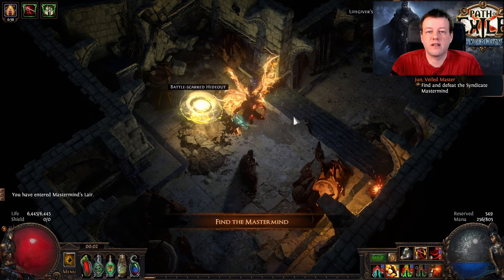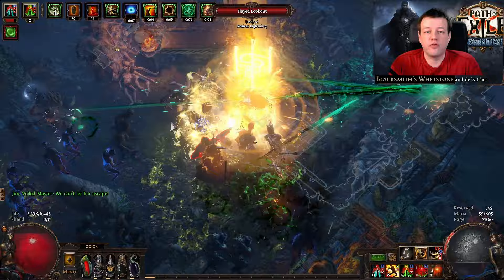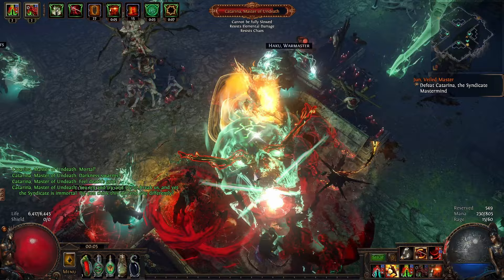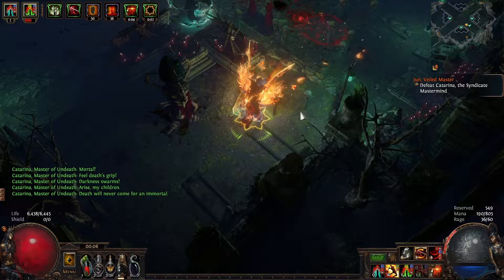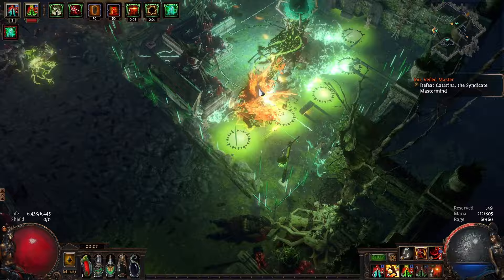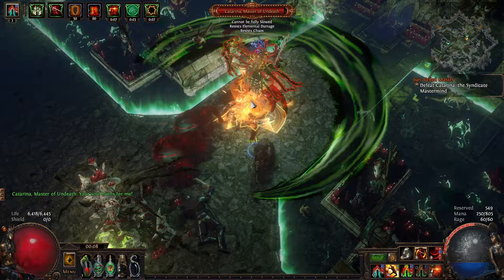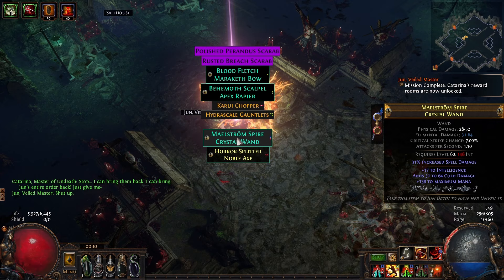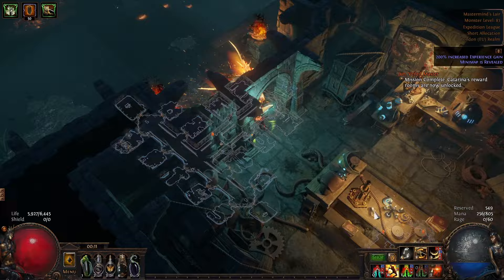Defeat the Mastermind - Profitable Fight in Path of Exile!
In this Mastermind Boss Fight Guide I show you how to defeat the Mastermind (Catarina, Master of Undeath) in Path of Exile.  Upon completing the Mastermind encounter, you'll now have access to a reward room for every single Immortal Syndicate member currently with a job on your board (including prisoners). That's essentially up to 14 rooms' worth of rewards, plus the Mastermind themselves.  The mastermind was run using my Oni-goroshi Lacerate Slayer Build.  Recorded in Path of Exile Expedition (PoE 3.15)

I hope you enjoyed this and good luck!